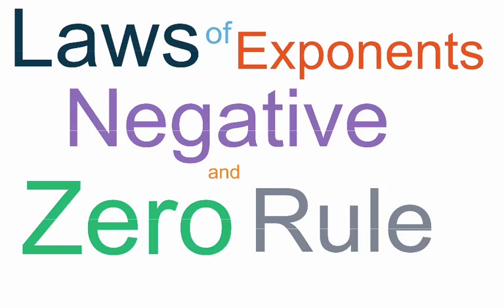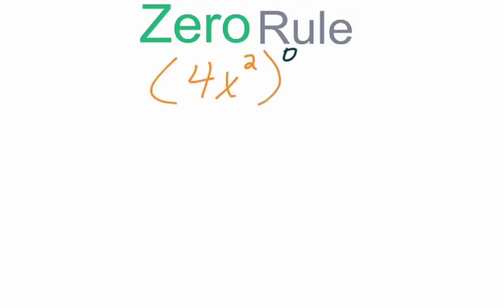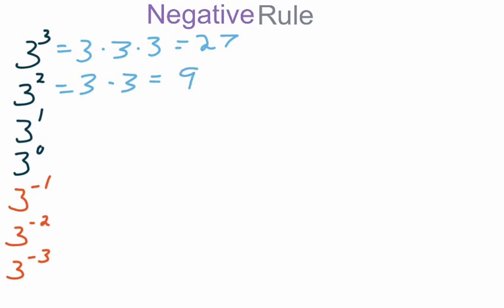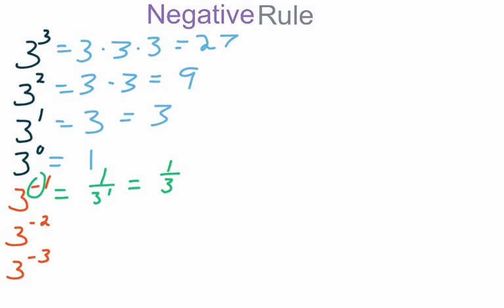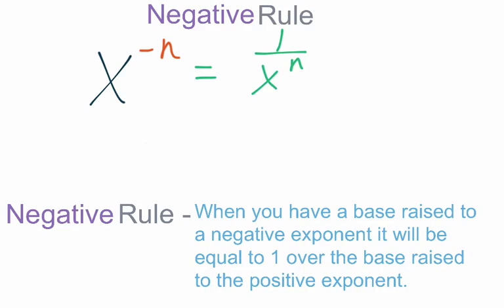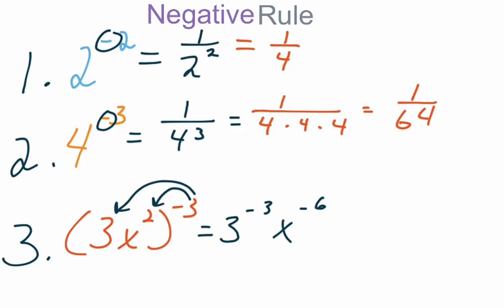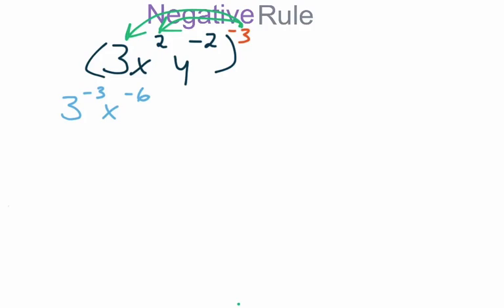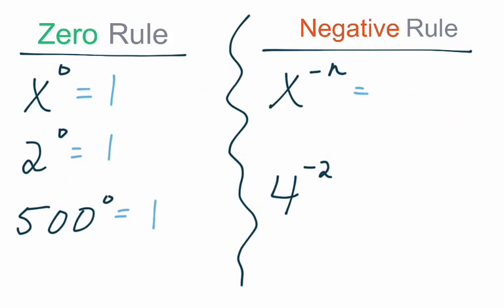Laws of Exponents Negative & Zero Power Rules